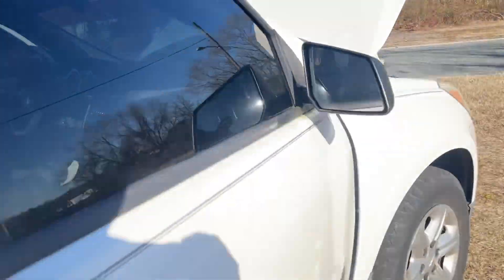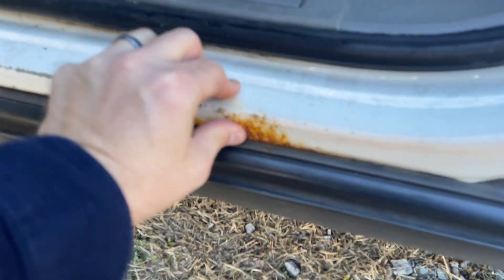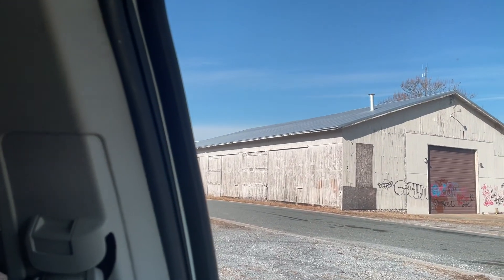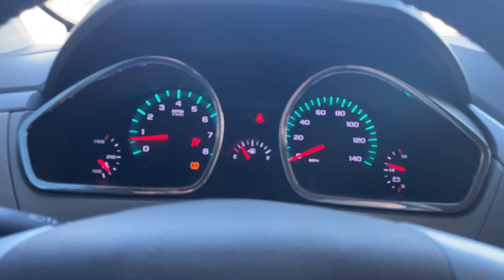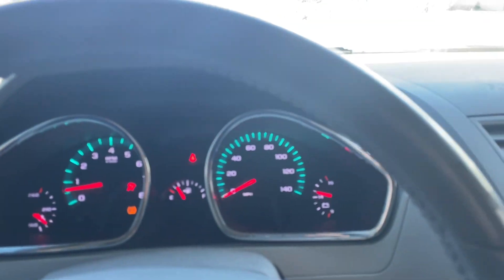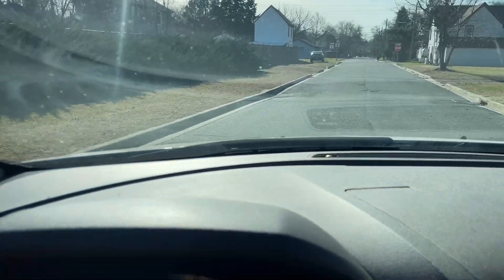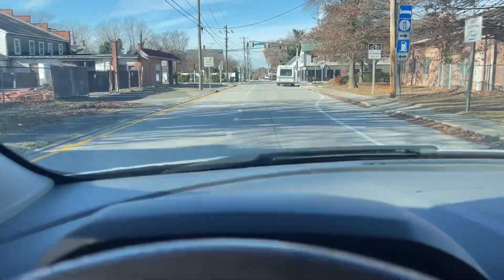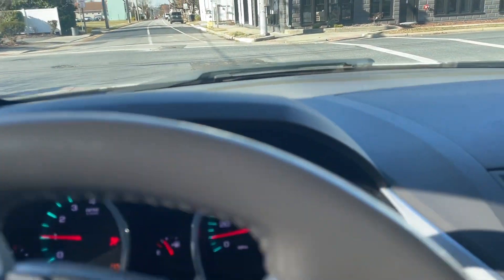2011 Chevrolet Transverse